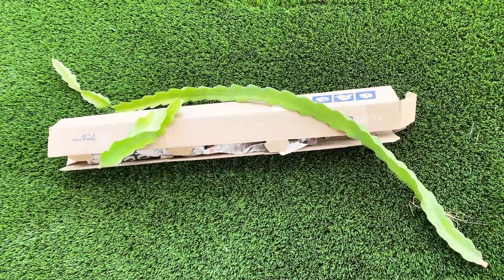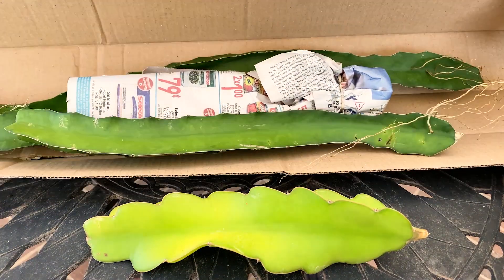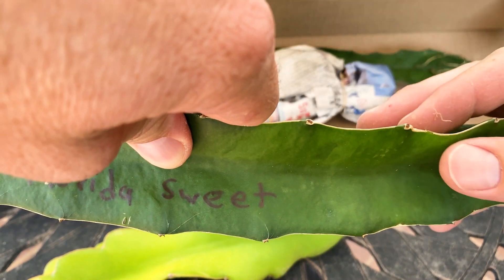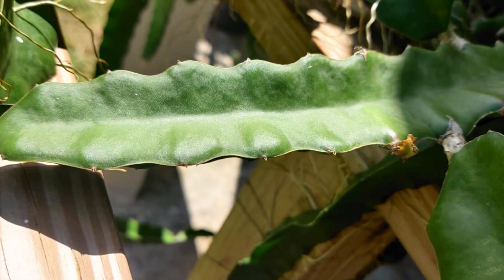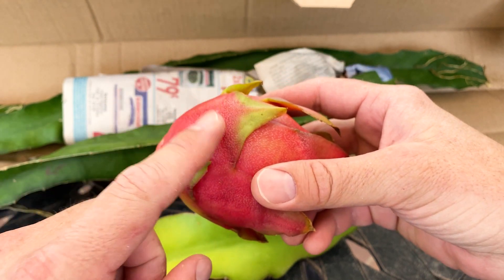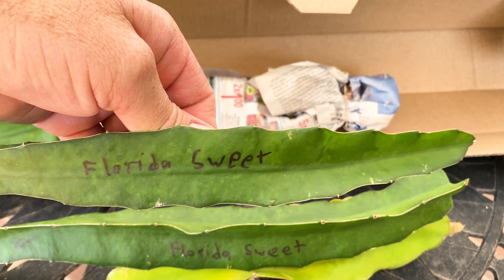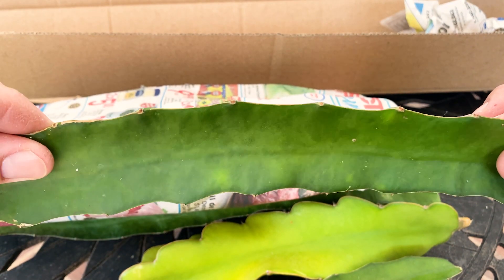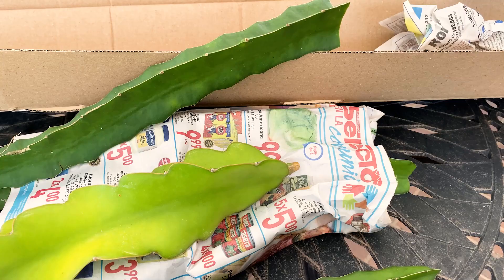UNBOXING 'FLORIDA SWEET' DRAGON FRUIT / New Cuttings and Comparing Other Varieties ( Maria Rosa )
'FLORIDA SWEET' DRAGON FRUIT / UNBOXING New Cuttings and Comparing Other Varieties ( Maria Rosa )